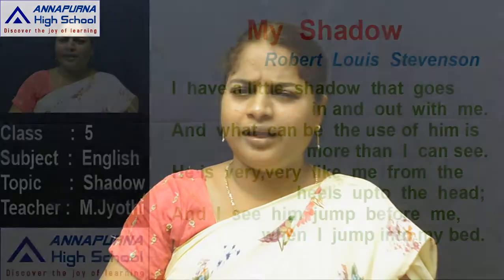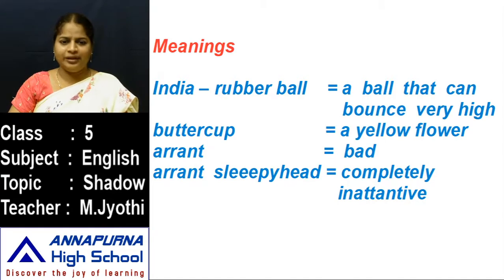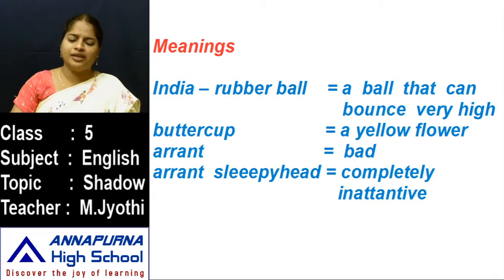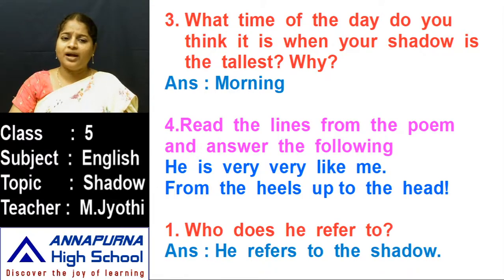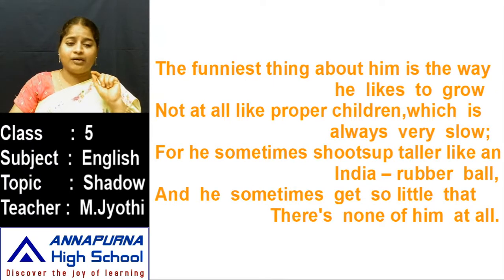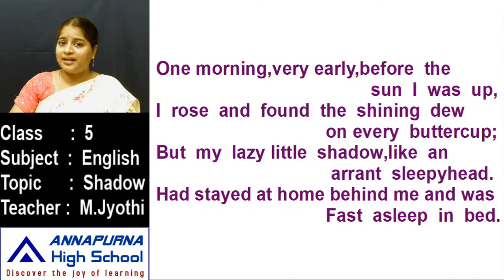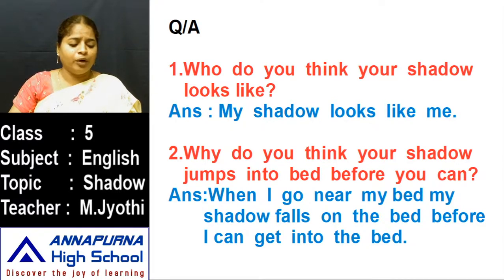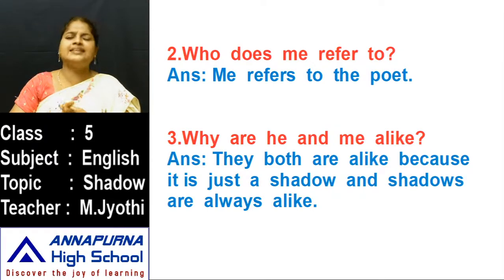5th English 3 2